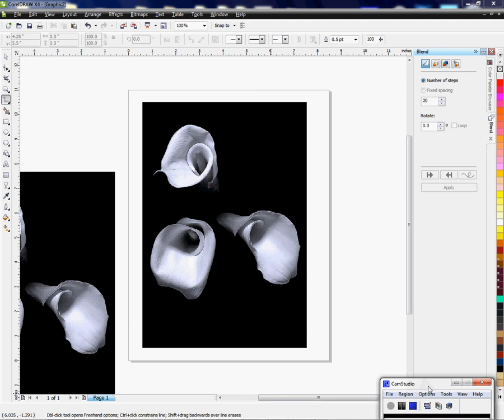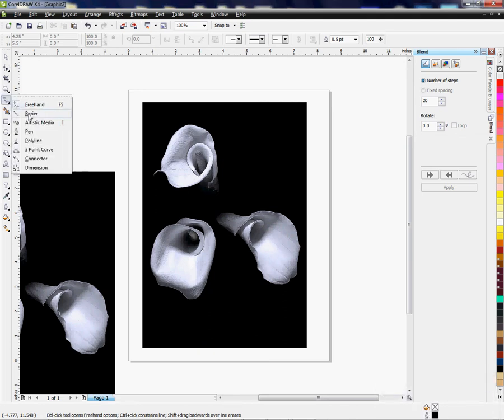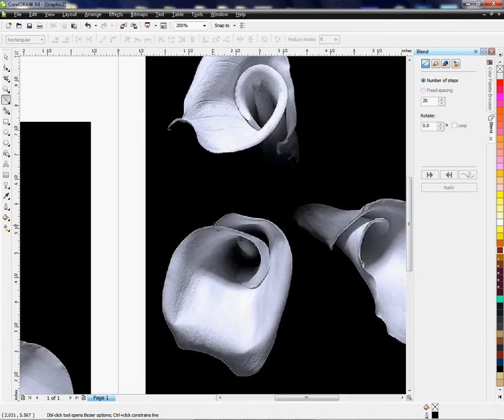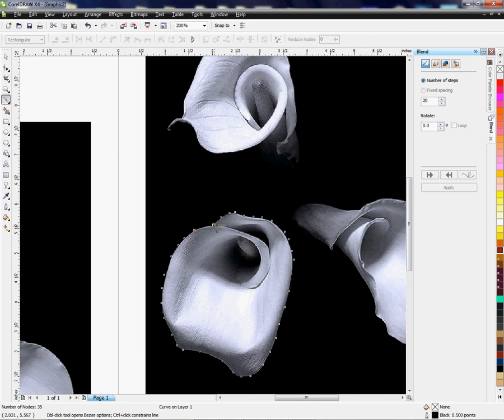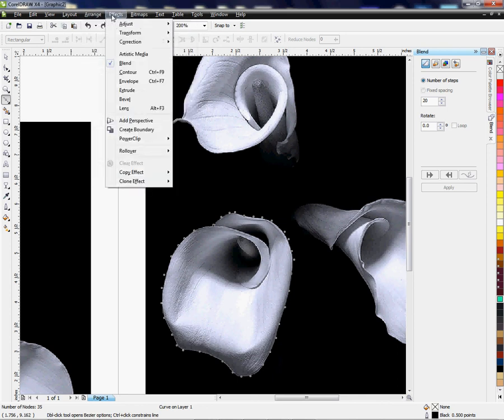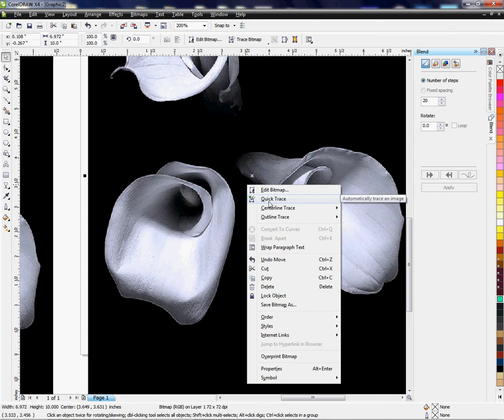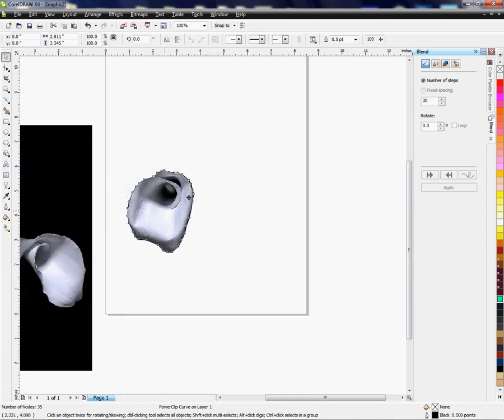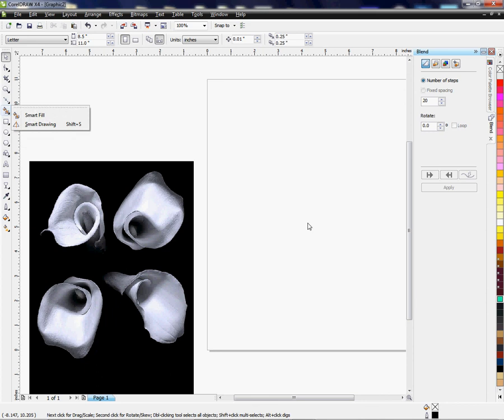Cutting Out or Changing a Background in CorelDRAW -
Conde's Tech Support Manager, Vicky Waldrop demonstrates how to cut out or change a background in CorelDraw. This procedure will work for most versions of Corel. for more tips and business supplies for dye sublimation and heat transfer imprinting. We can help you put images on almost any item for fun or profit.